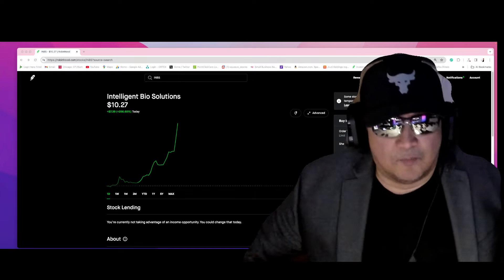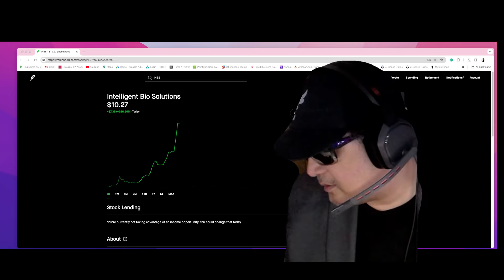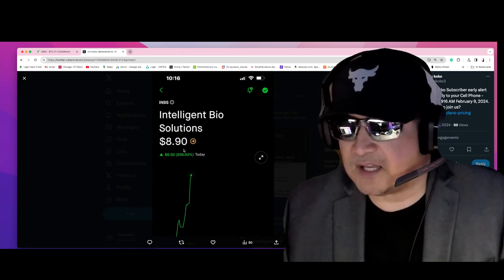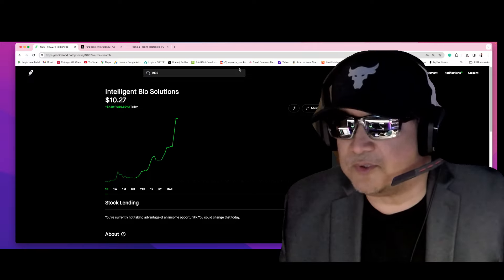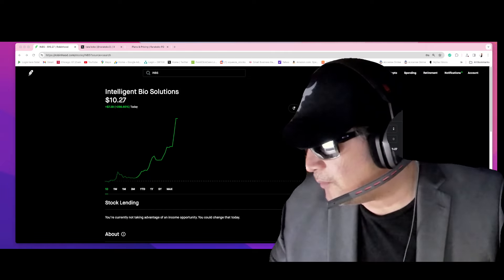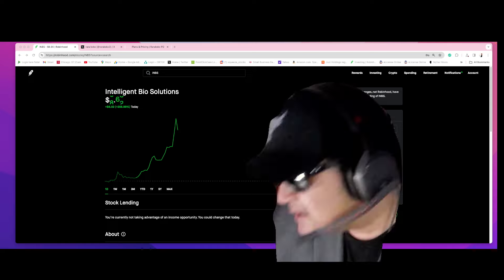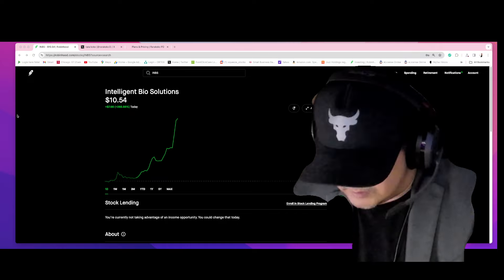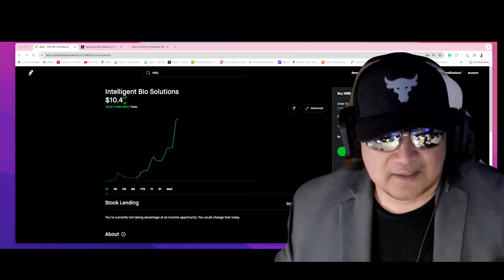INBS STOCK FINANCIAL NEWS 337% FINANCIAL REPORT KABOOM EXPLODING